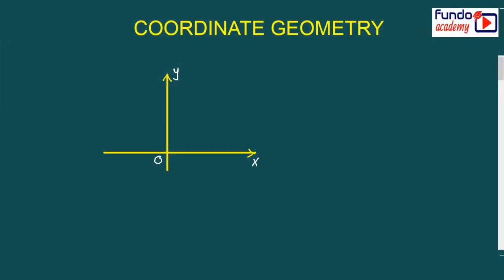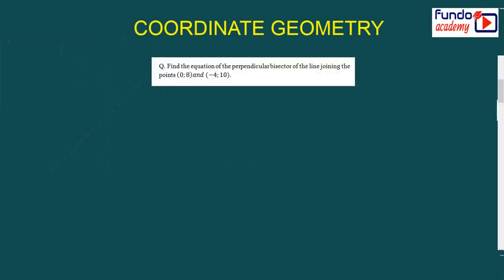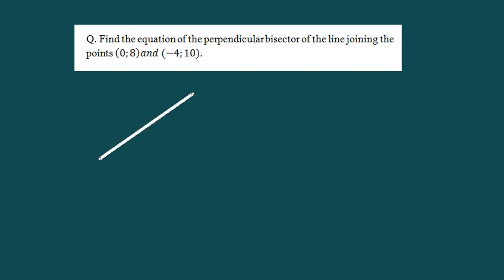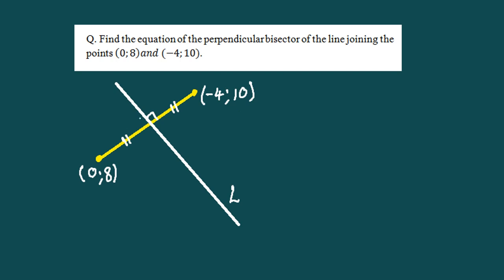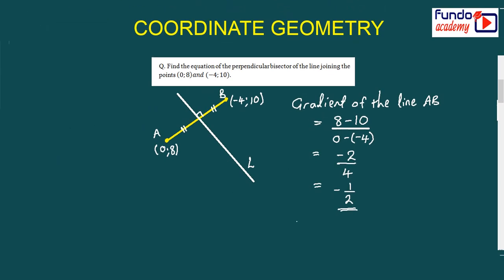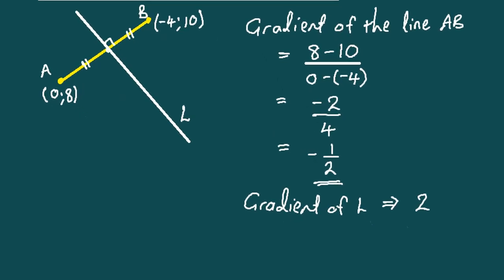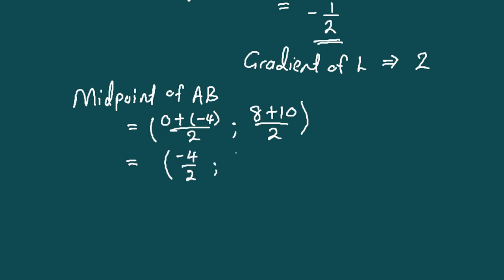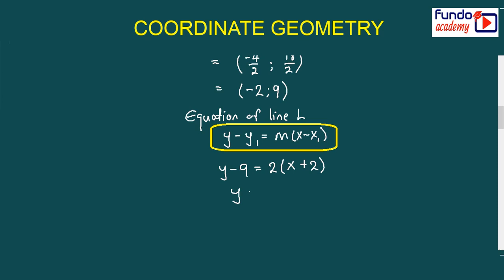coordinate geometry perpendicular